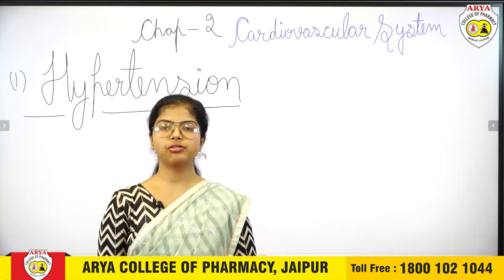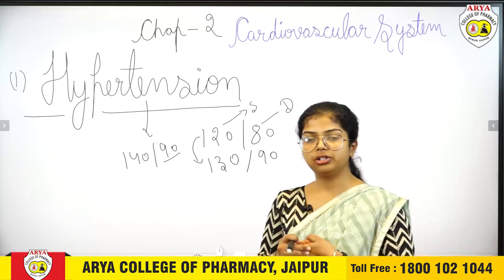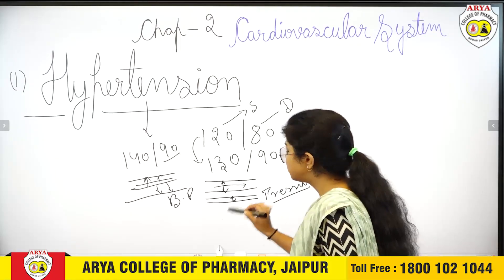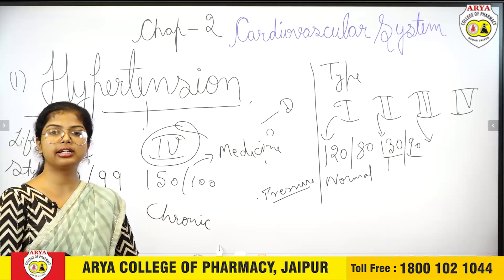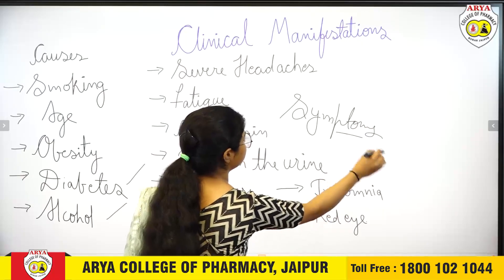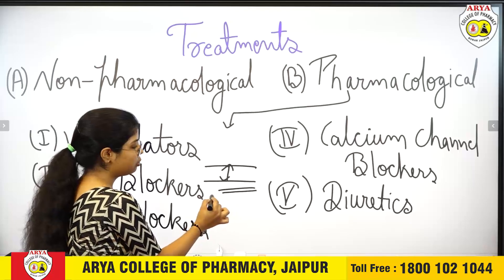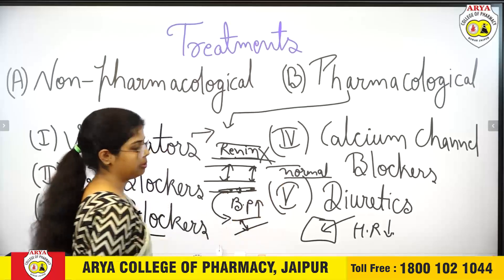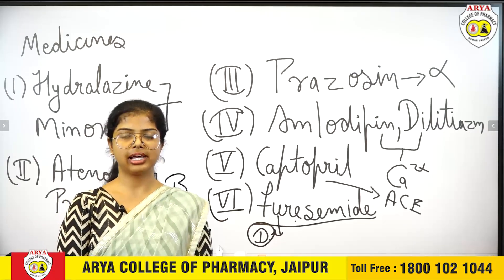Lecture- 03 | Cardiovascular System_ Hypertension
Subject :  Pharmacotherapeutics
Lecture : 03
Topic : Cardiovascular System_ Hypertension
Course : D.Pharmacy
Year / Semester : 2nd Year
Video Notes by Arya College of Pharmacy.